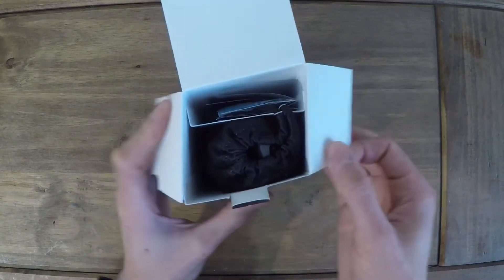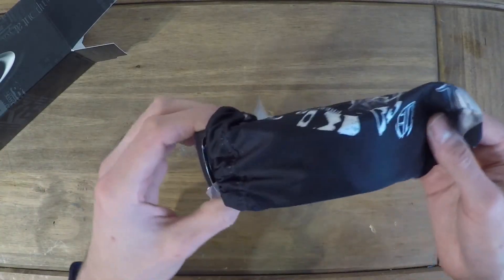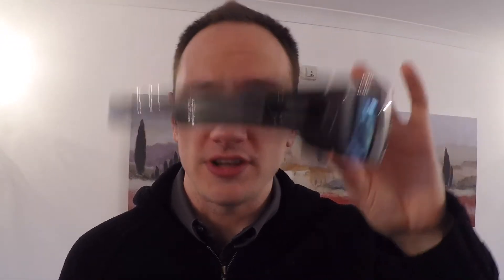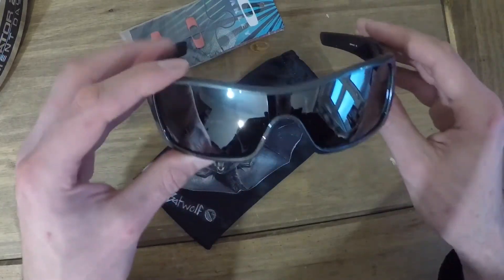Oakley Batwolf: Airsofters Unbox & Review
Hi guys, I've acquired a new set of eye pro's as my Oakley Monster Dogs were forced into retirement by the harshest torture test I could find.